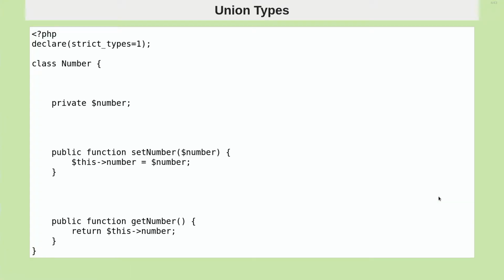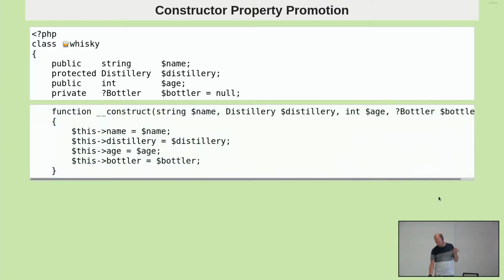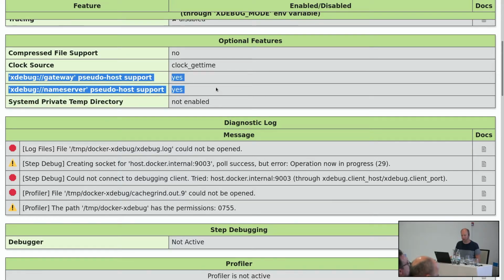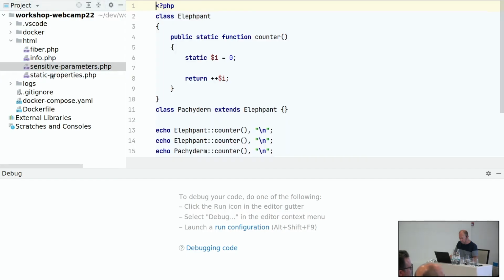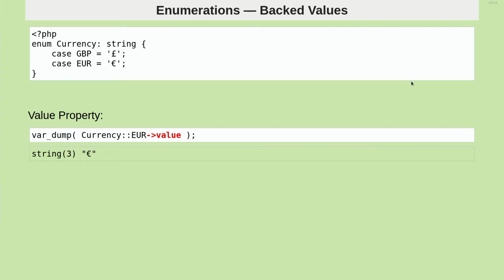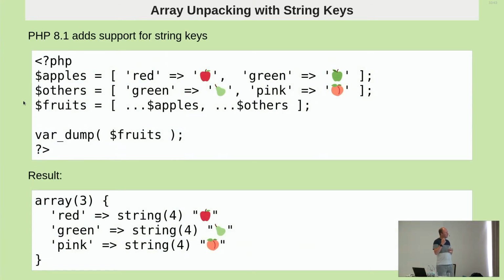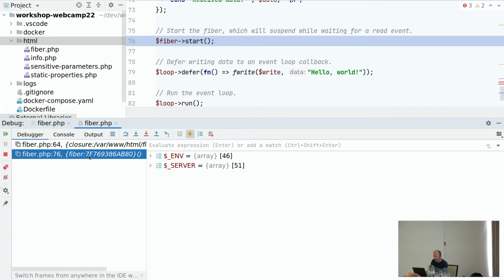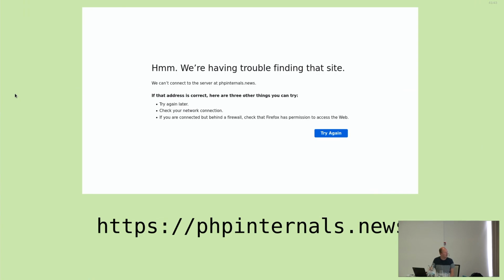Derrick Rethans: Debugging Our Way Through PHP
In this presentation, we are going to have a look at the journey that PHP has made with the PHP 7 and PHP 8 releases, by using the latest Xdebug to see what actually goes on.

or learn more about the Web Summer Camp 22